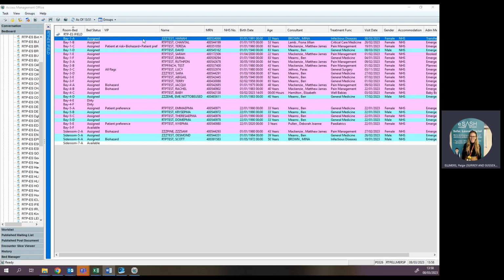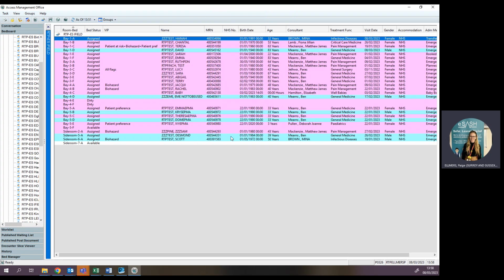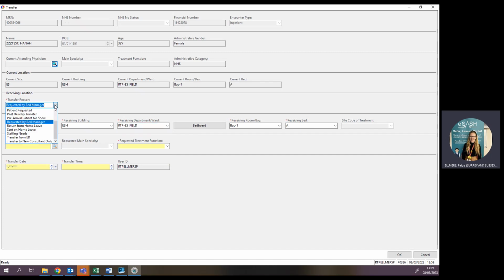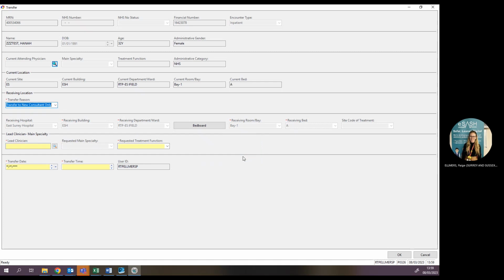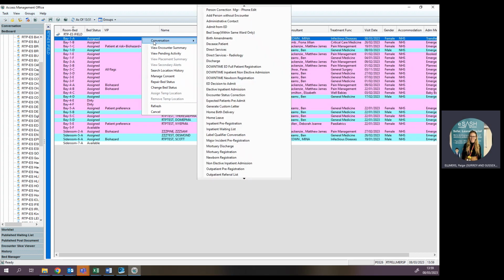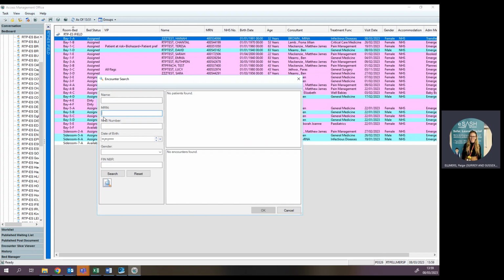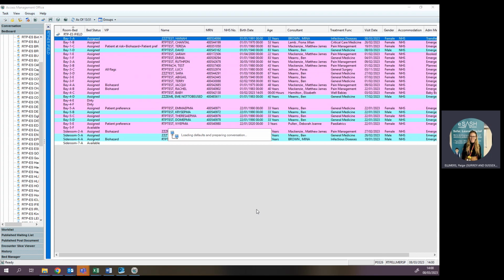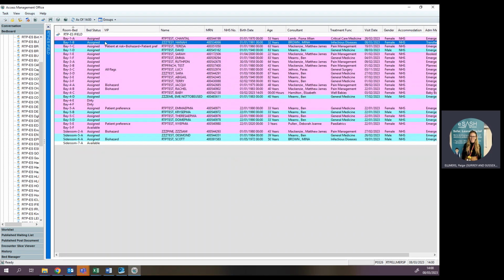NIC Study Day - Transfer a patient